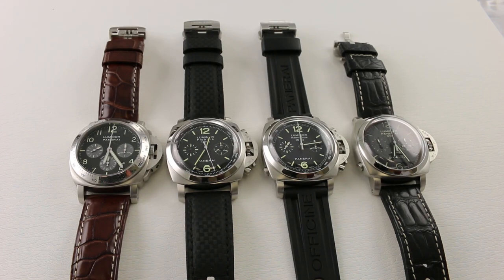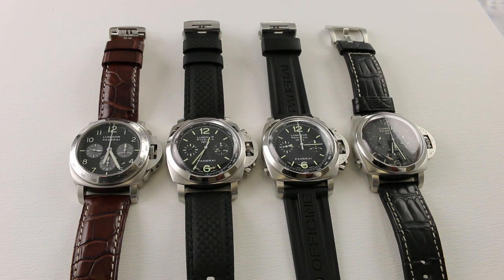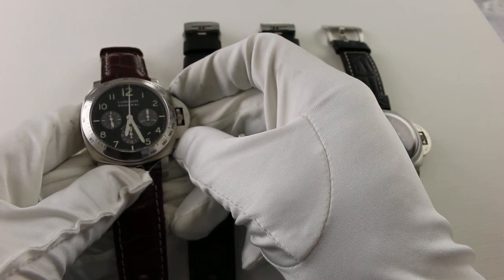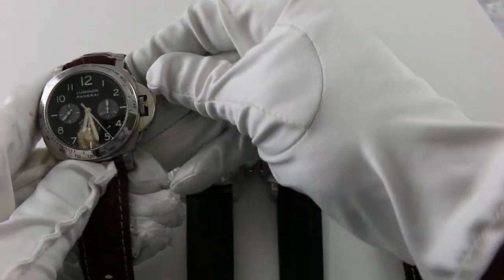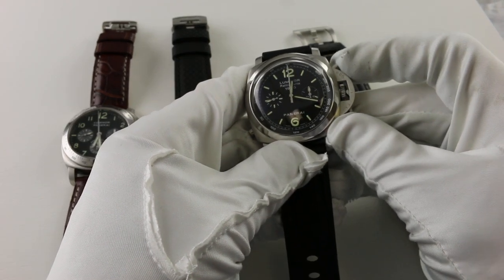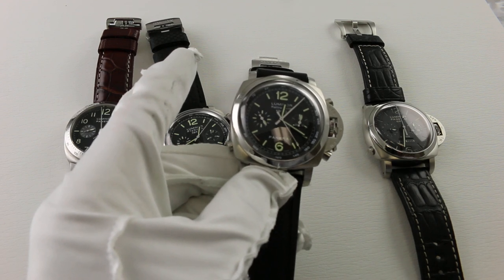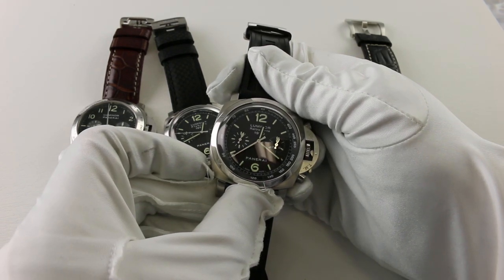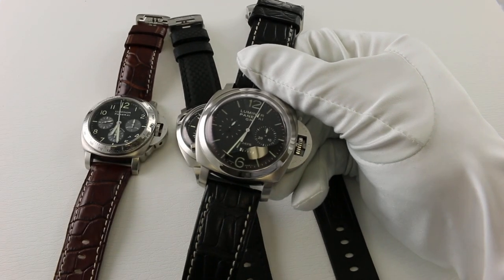PART 1 - Panerai Chronographs: Complicated Comparison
Video and content by OJ Whatley